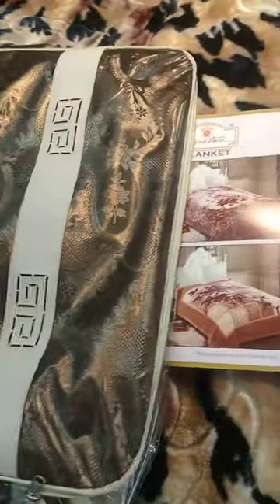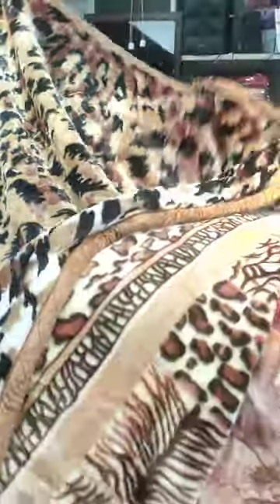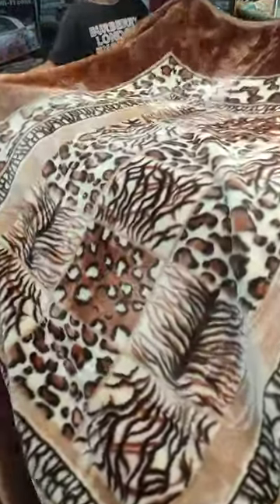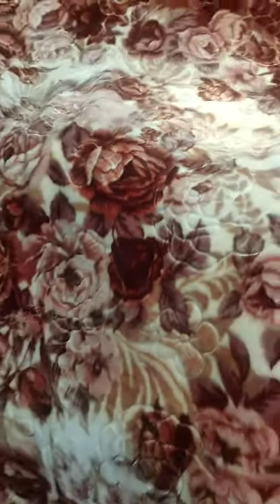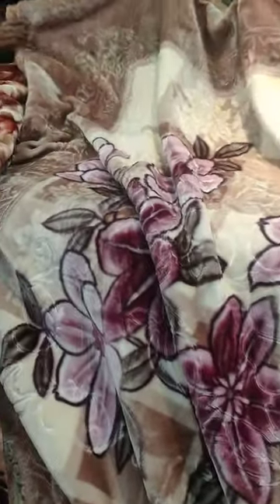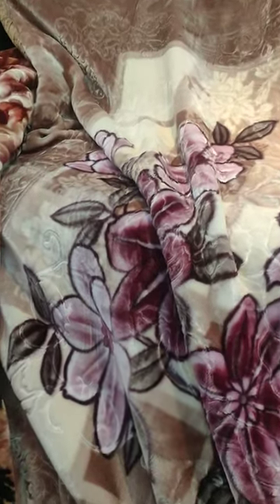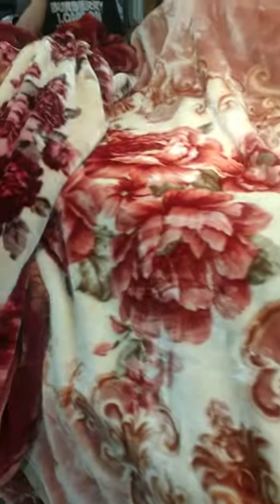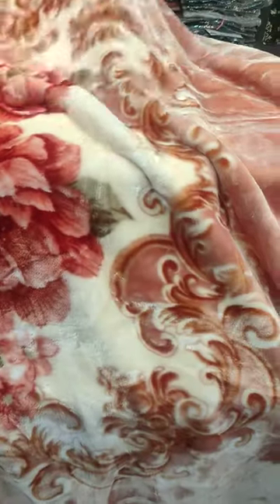SIGNATURE BLANKETS WHOLESALE DISTRIBUTION.